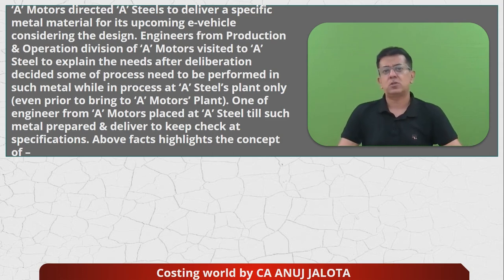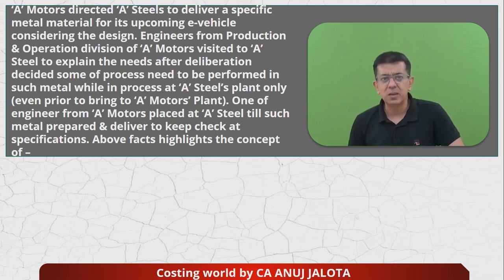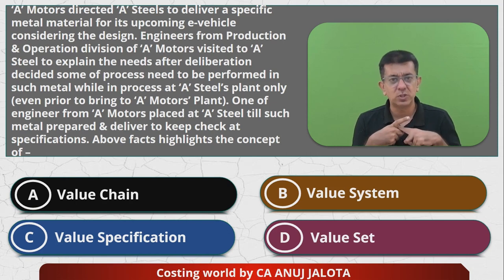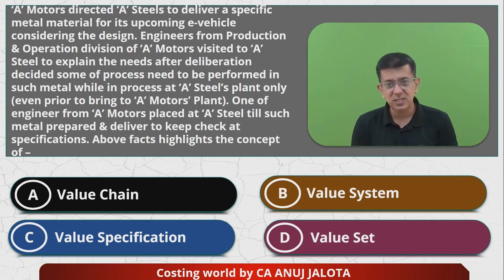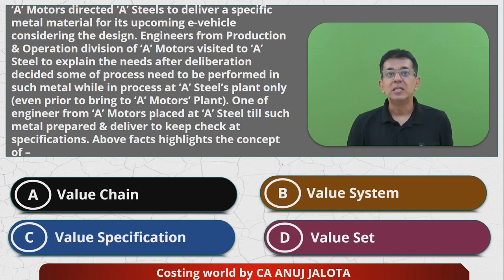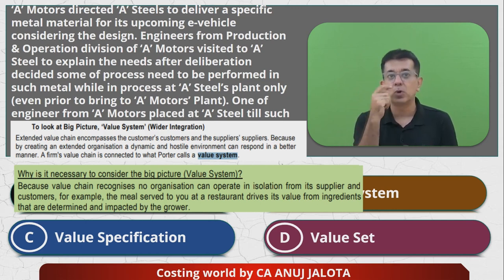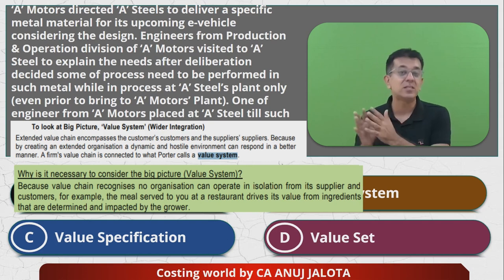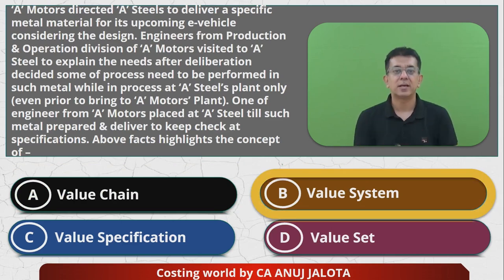SCPM - Chapter 8 - Introduction to Strategic Performance Management || MCQ-3 || e-vehicle